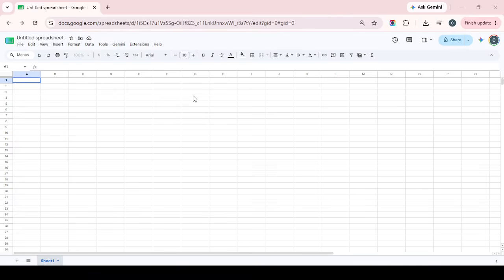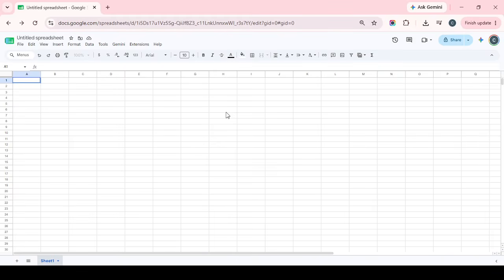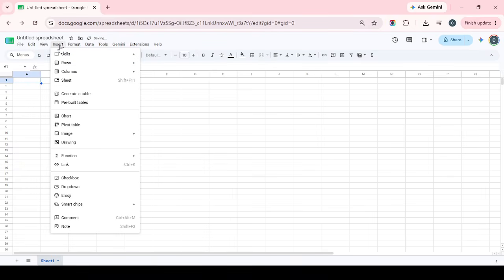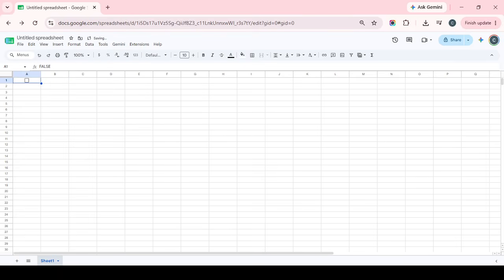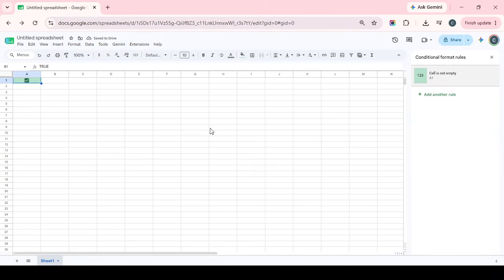How To Use Google Sheets For Productivity 2026 Step by Step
Master Google Sheets to double your daily productivity! This step-by-step masterclass covers core productivity hacks, conditional formatting, dropdown menus, smart chips, automated formulas, and time-saving shortcuts designed to organize your work.